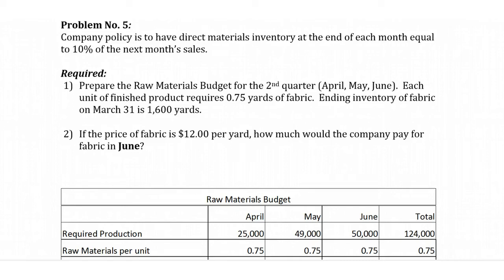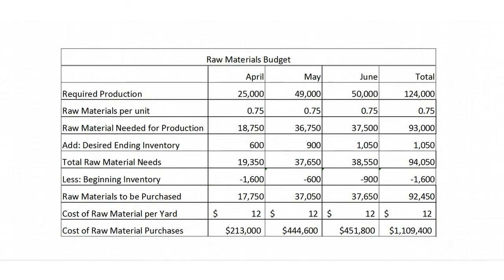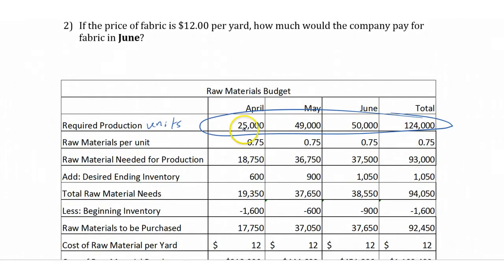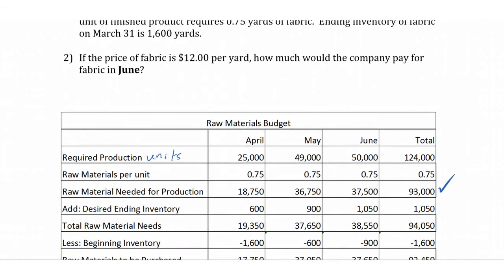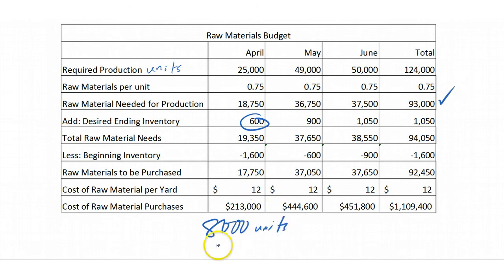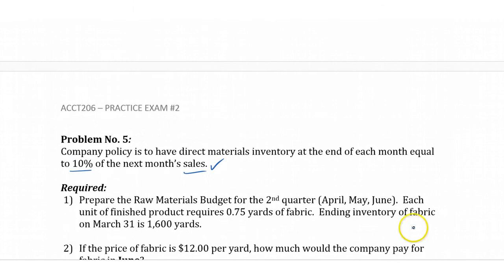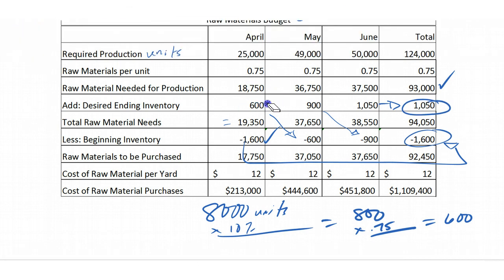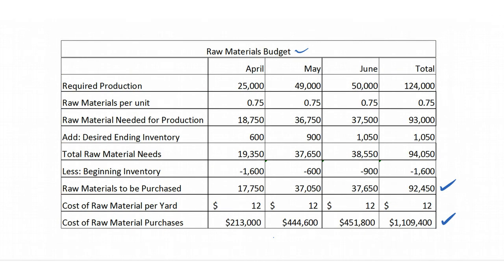BSU ACC 206 Sp 15 Exam 2 Practice Exam Q5 #1-2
BSU ACC 206 Sp 15 Exam Practice Exam Q5 #1-2